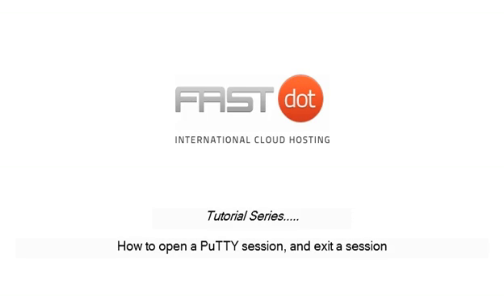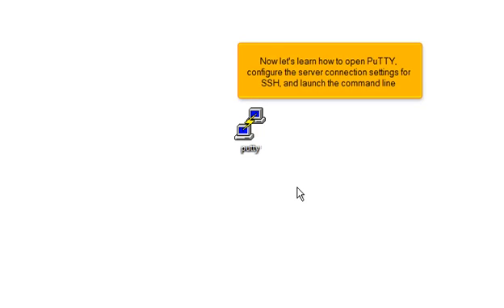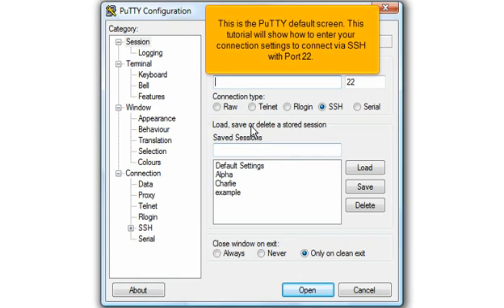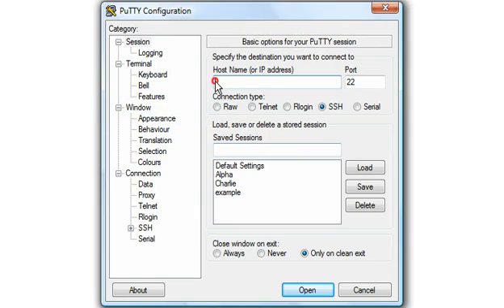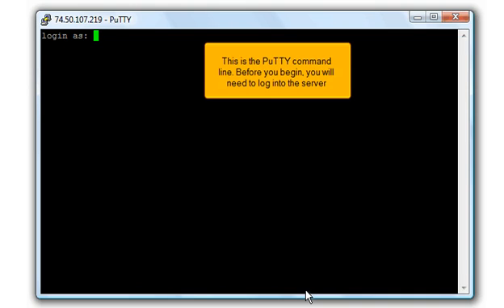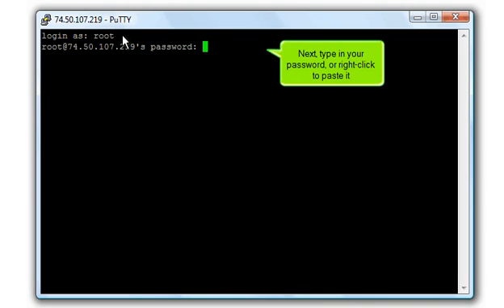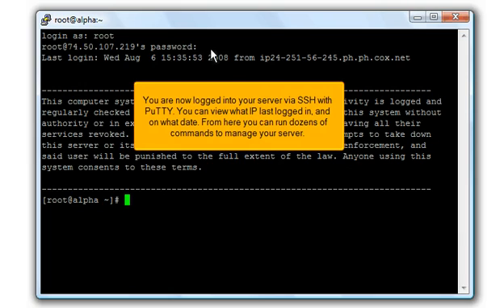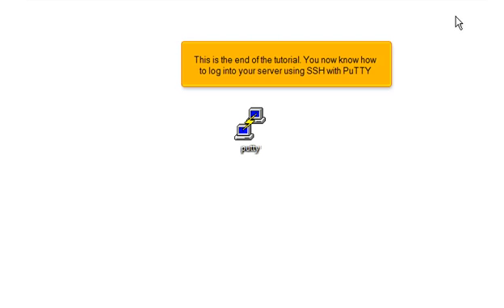How to open a PuTTY session, and exit a session | FastDot Cloud Hosting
This tutorial will show you how to open a PuTTY session, and exit a session.